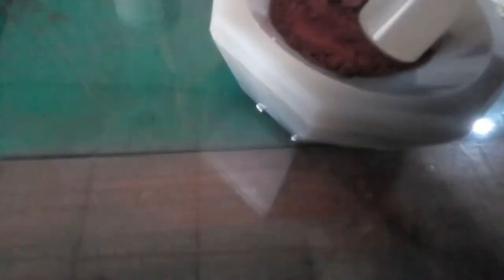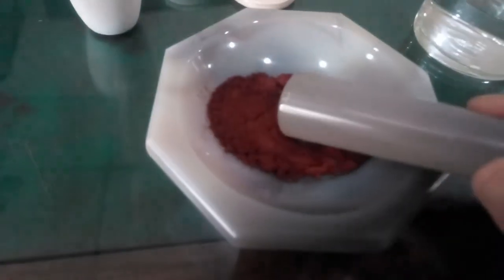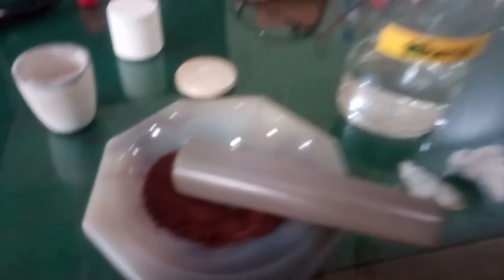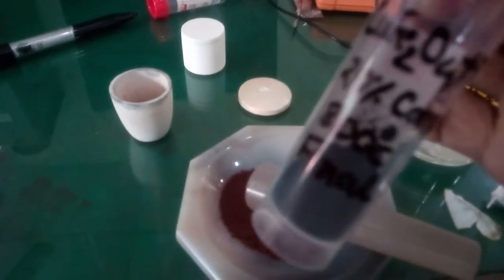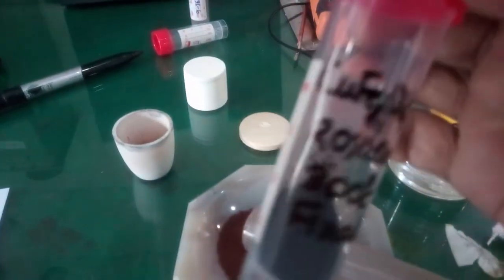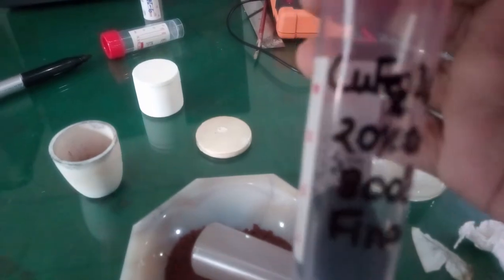Griding synthesis nanomaterials by mortar